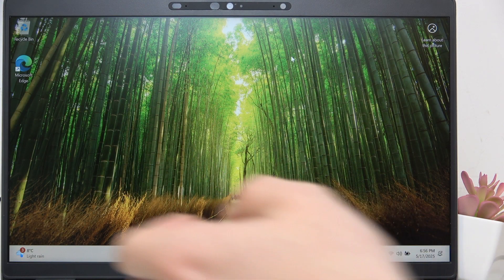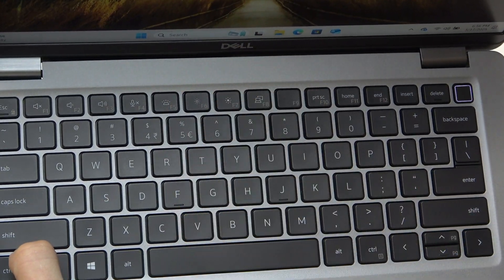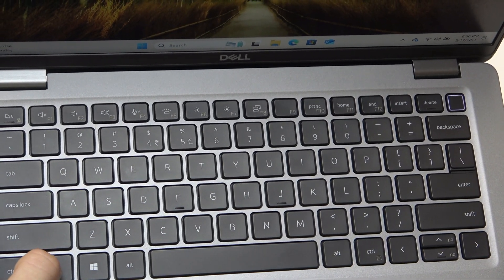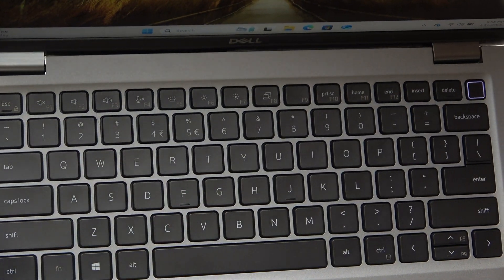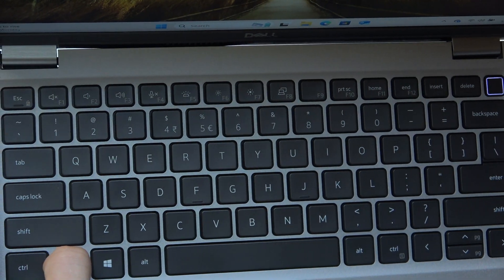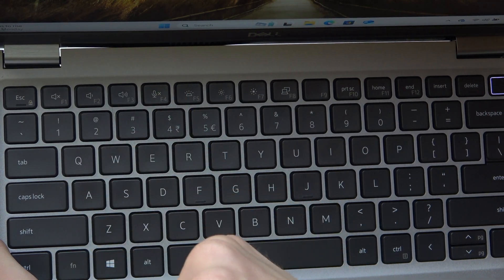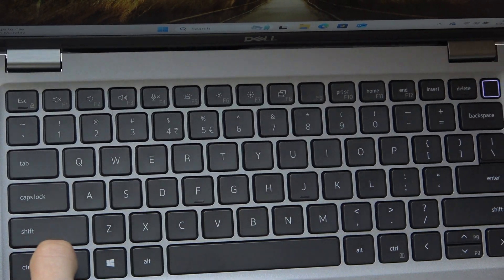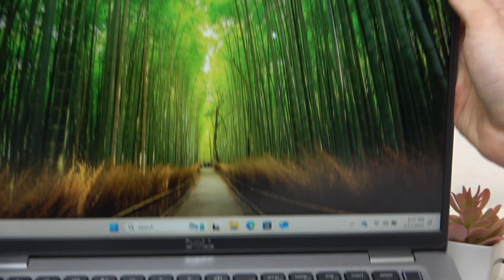DELL LATITUDE 5420 – Enable or Disable Keyboard Backlight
If you want to turn the keyboard backlight on or off on your DELL LATITUDE 5420, this video will show you exactly how to do it. Learn the simple steps to enable or disable the keyboard backlight using the F5 key or the Fn + F5 combination. We also explain how to use the Fn lock feature so you can control the backlight with just one key press. Whether you need more visibility in low light or want to save battery, adjusting the keyboard backlight on your DELL LATITUDE 5420 is quick and easy. Follow along to make your laptop more comfortable to use in any environment.

How to enable keyboard backlight on DELL LATITUDE 5420?
How to turn off keyboard backlight on DELL LATITUDE 5420?
How to use Fn lock for keyboard backlight on DELL LATITUDE 5420?

0:00 Introduction
0:10 Locate the F5 key for backlight control
0:25 Using F5 or Fn + F5 to toggle backlight
0:45 Adjusting Fn lock for easier control
1:05 Summary and tips